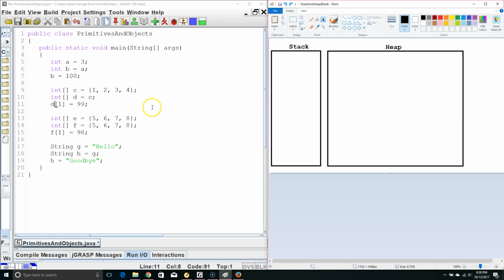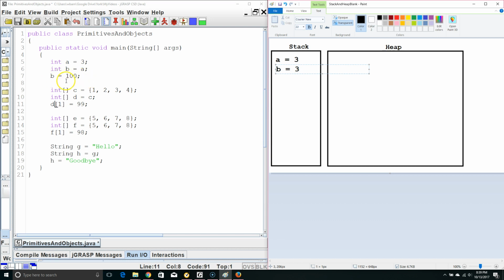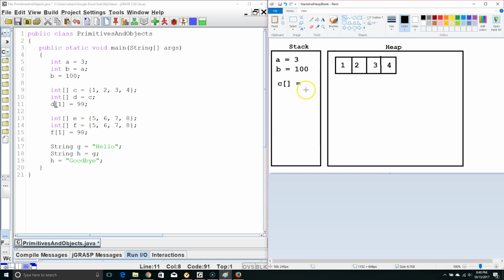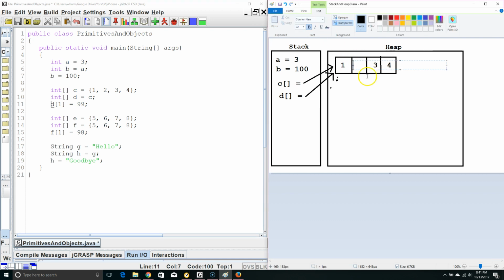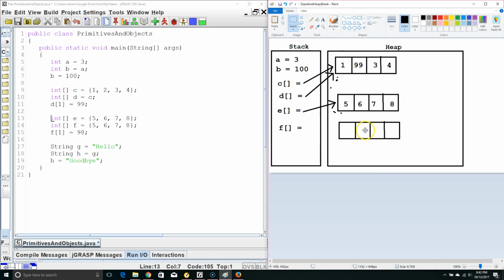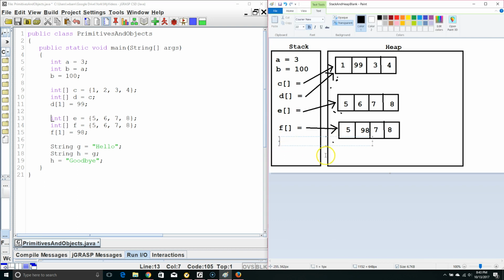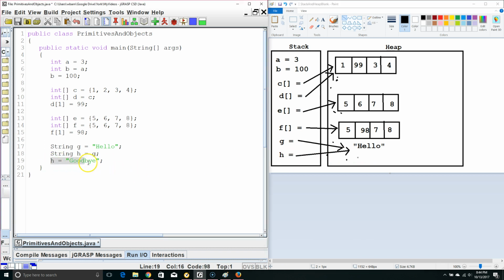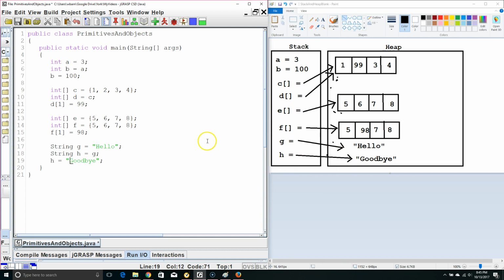old Memory Handling of Primitive vs Object in Java